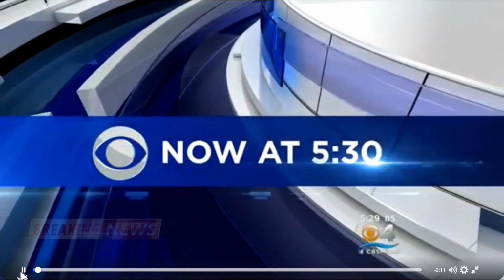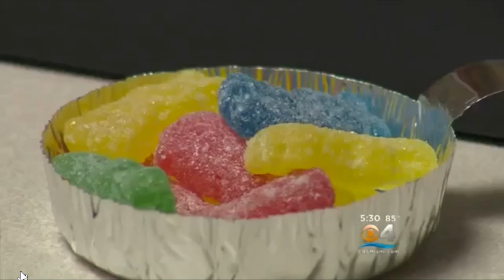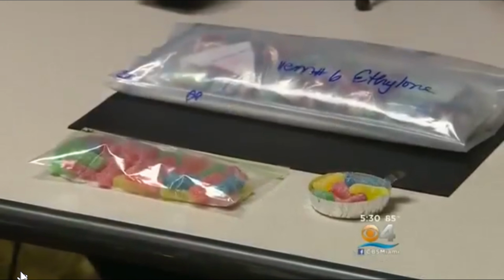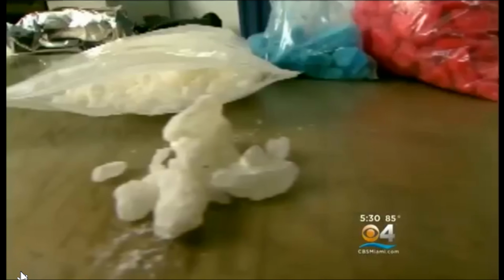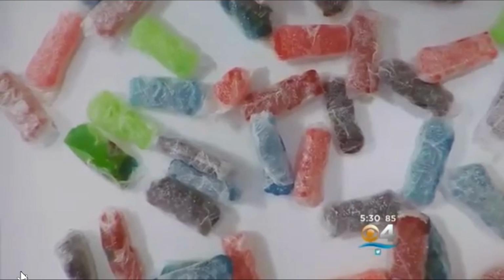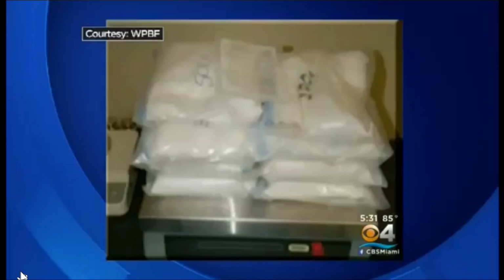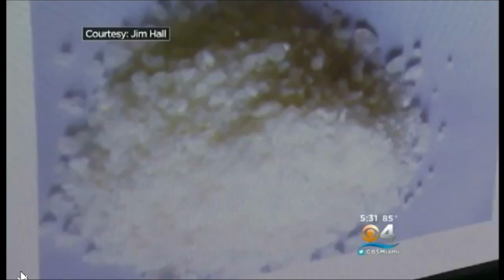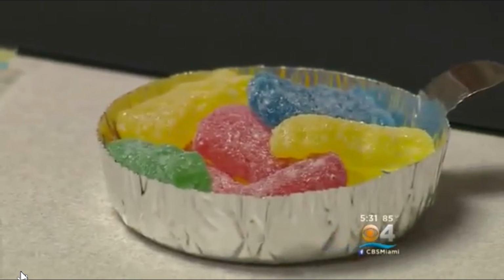FLAKA DISGUISED AS CANDY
Miami Police have found a cache of drug laced candy